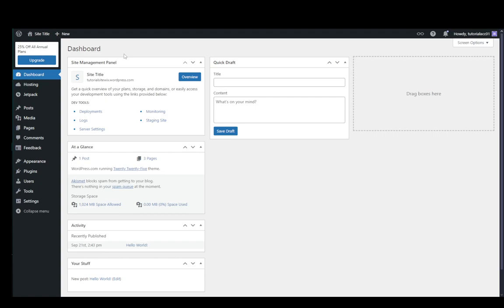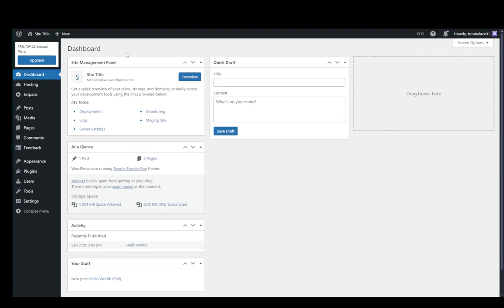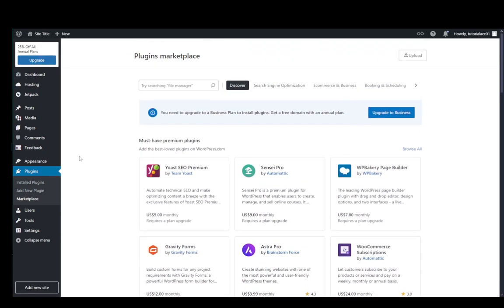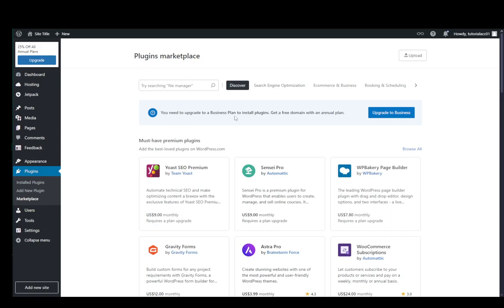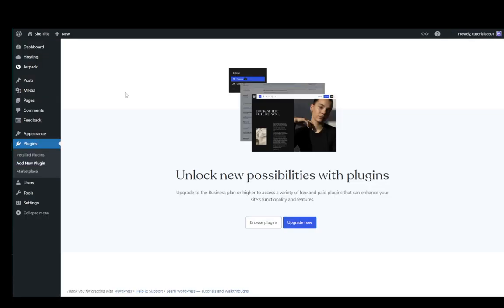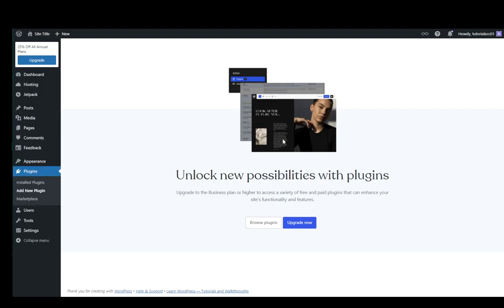How To Install WordPress Plugin From Zip Tutorial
Today we talk about install wordpress plugin from zip,install wordpress plugin from zip file,wordpress plugin,wordpress tutorial,how to install wordpress plugin from zip